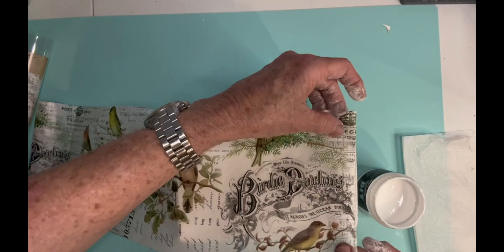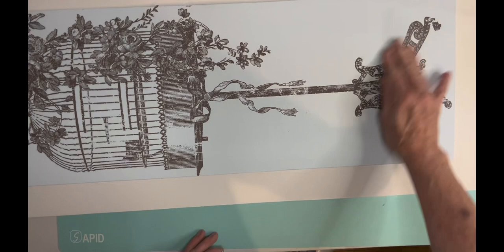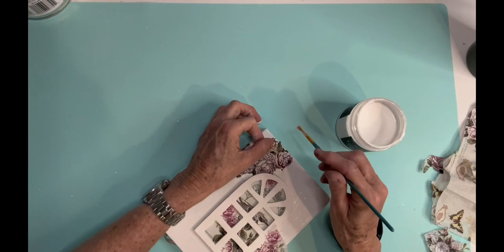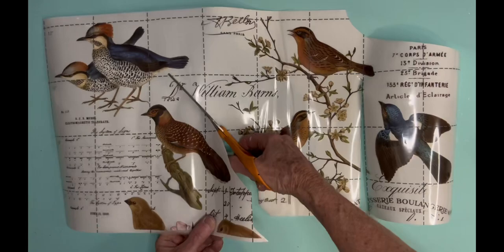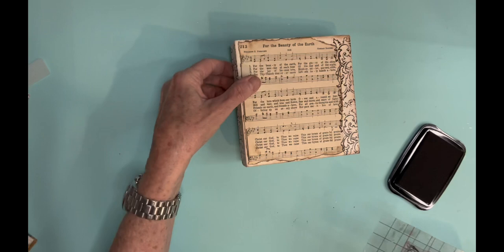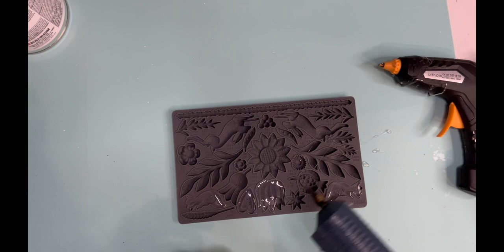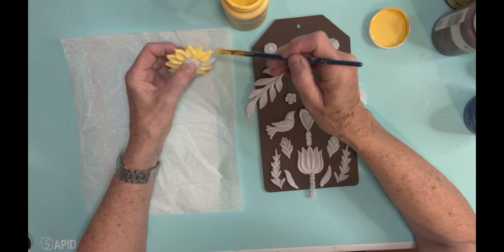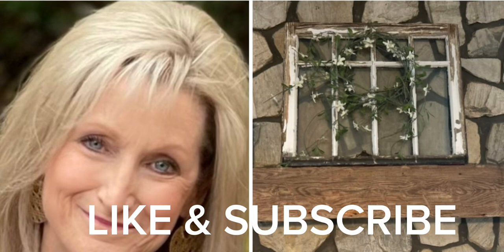Shabby Chic/French Country/Primitive Folk Art---All Things Birds, Part 2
This is Part 2 of bird projects.  See the list below for the products used.

Products:

La Voliere birdcage transfer
PostalPaper

Luncheon Napkins 40pcs 13"x13" 4-color Roses White, Yellow, Light & Dark Pink, Decoupage Birds on the wood tote
Amazon
Paper Luncheon Napkins 40pcs 13"x13" 4-color Roses White, Yellow, Light & Dark Pink, Decoupage

Iron Orchid Designs:
Stamp Sets:
Birds and Bees
Alphabellies
Moulds:
Primitive
Dainty Flourishes